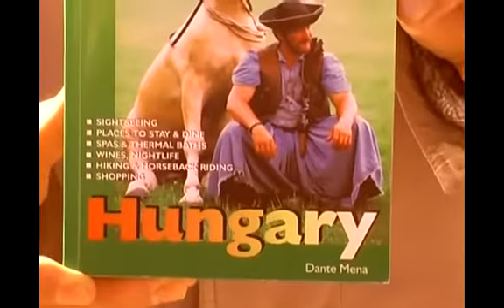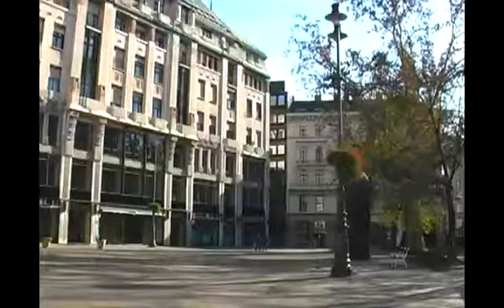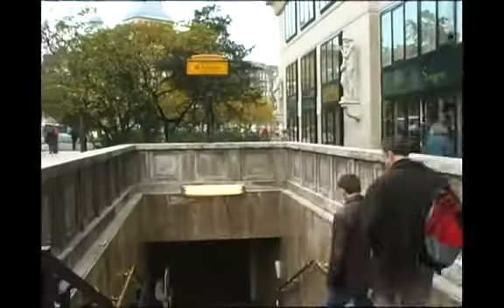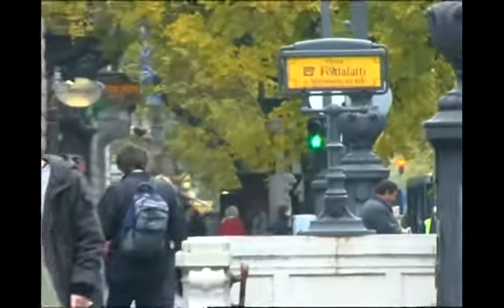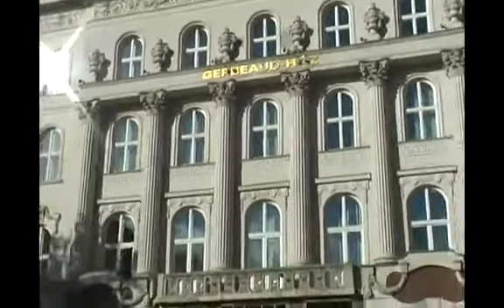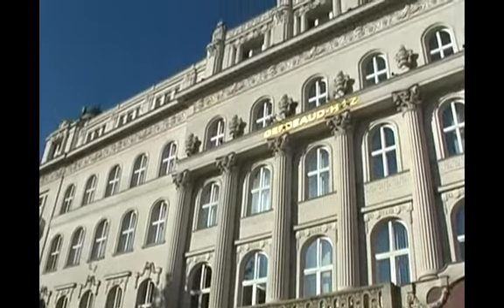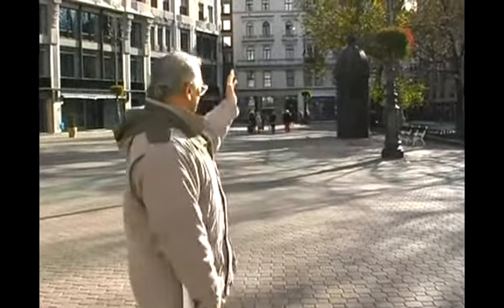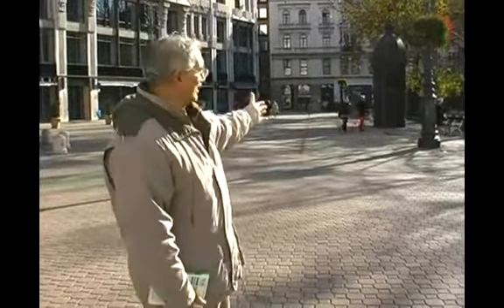Dining & Sightseeing in Vorosmarty Square, Budapest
Dining & Sightseeing in Vorosmarty Square, Budapest. Part of the series: Things to do In Budapest, Hungary. Dining tips for Budapest. Learn about dining and sightseeing in this free video on what to do and where to stay in Budapest, Hungary.